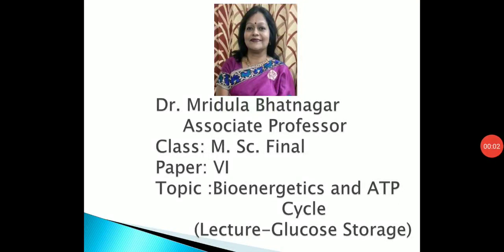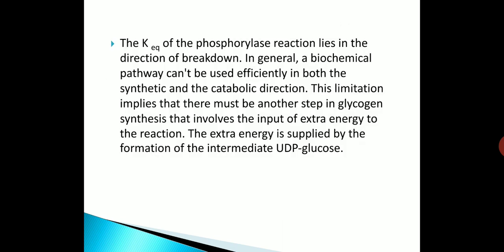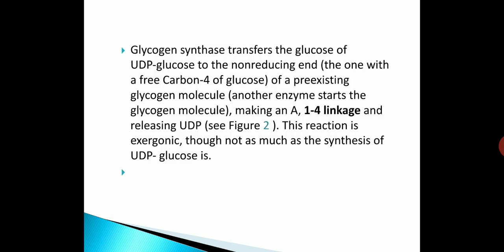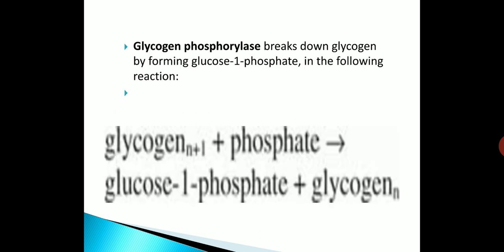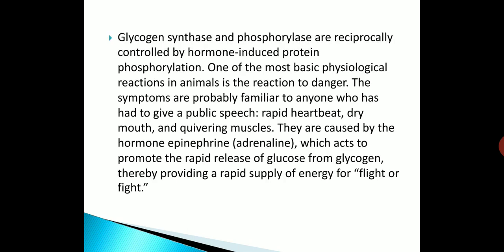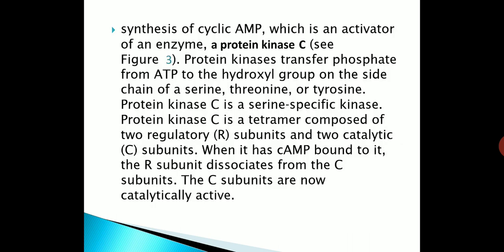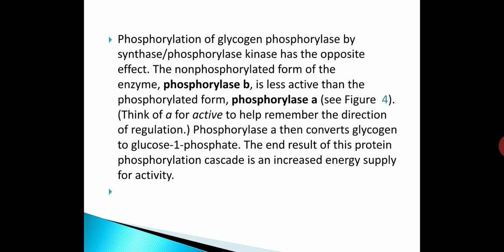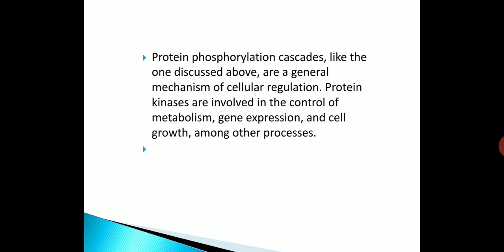2.Bioenergetics and ATP Cycle (Glucose Storage) M. Sc. Final Chemistry Paper VI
Dr. Mridula Bhatnagar
Associate Professor
Deptt. of Chemistry
Govt. Dungar College, Bikaner
(Bioenergetics and ATPCycle - Glucose Storage)